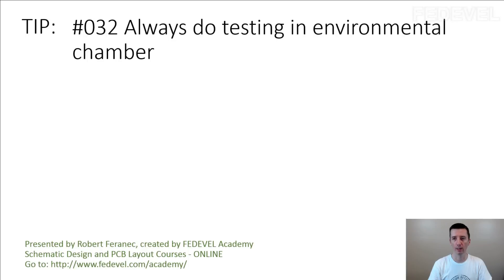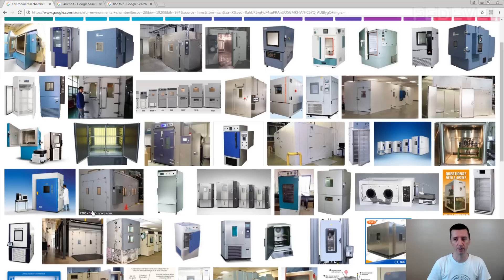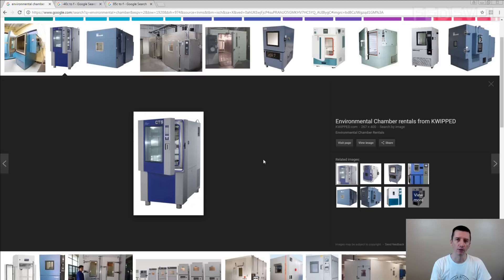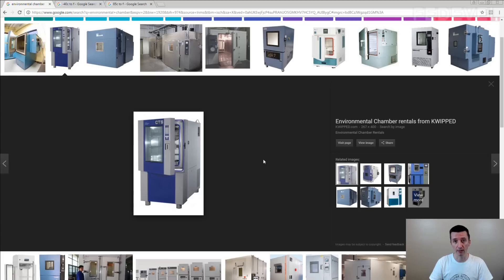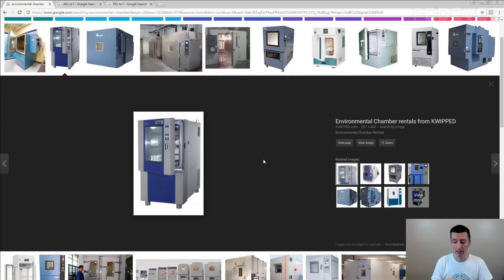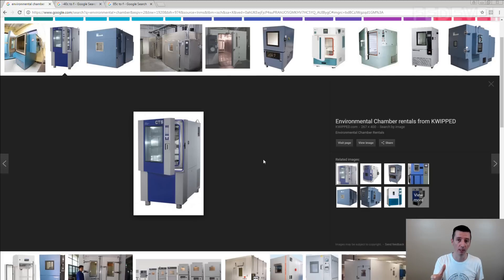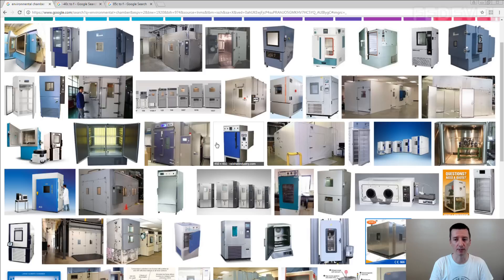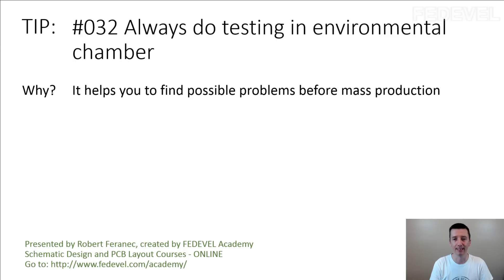TIP #032: Always do testing in environmental chamber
Why? It helps you to find possible problems before mass production

- Robert